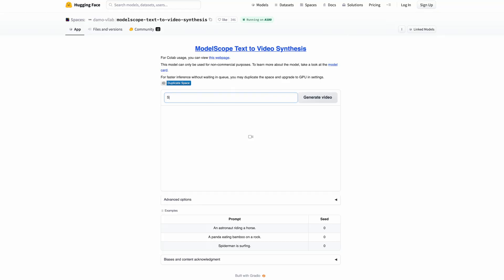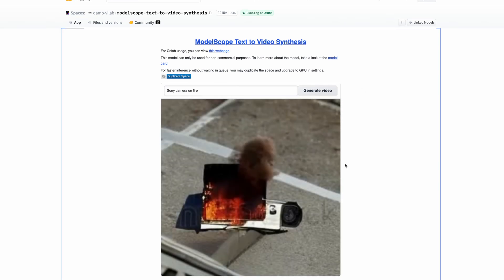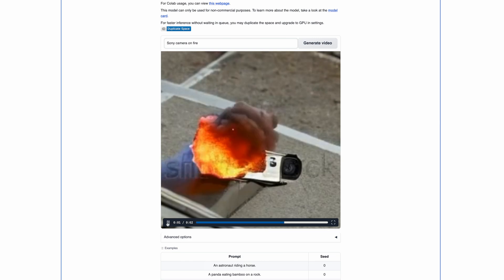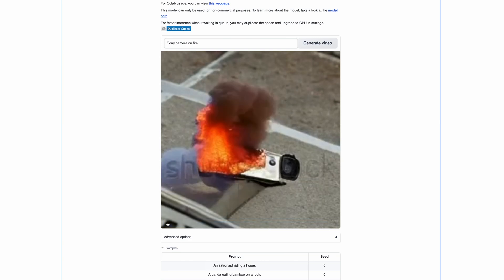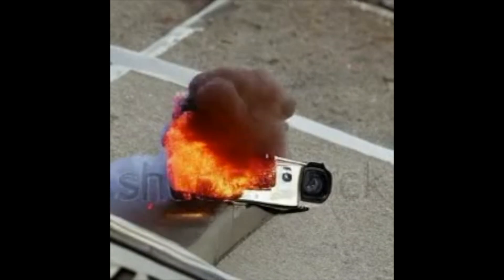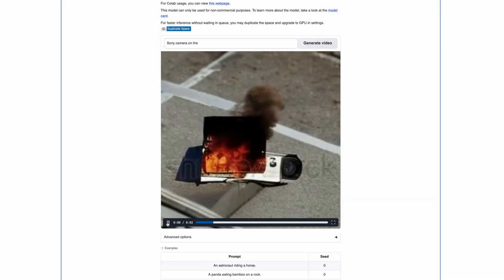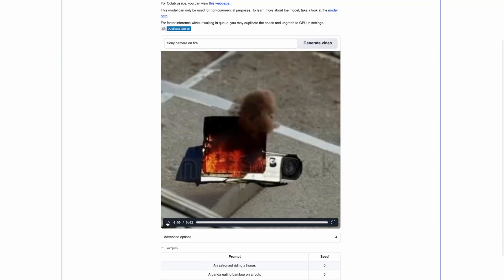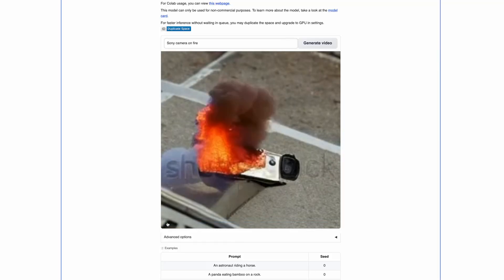This is a world's first: Text to Video AI tool created this burning Sony camera video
Since yesterday you can finally play around with this Modelscope on HugginFace (see link below) to create short 2sec videos from text prompts.